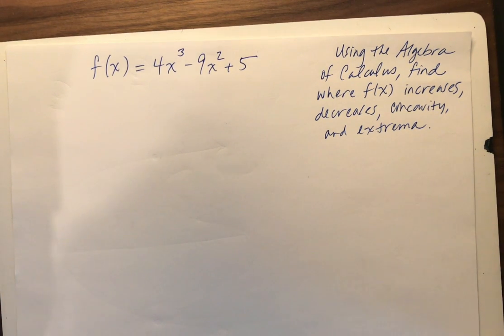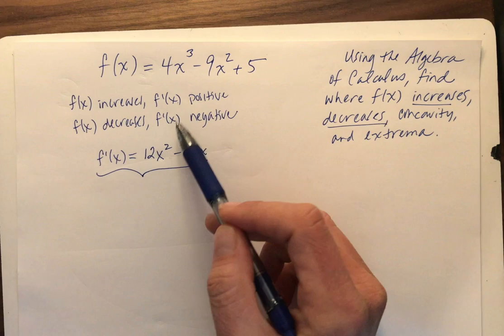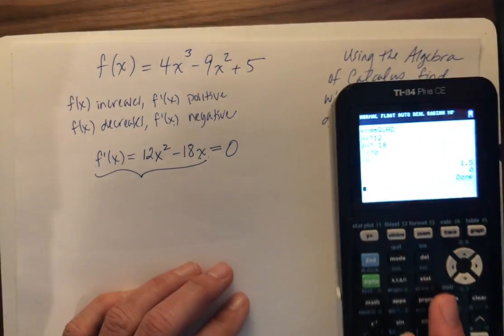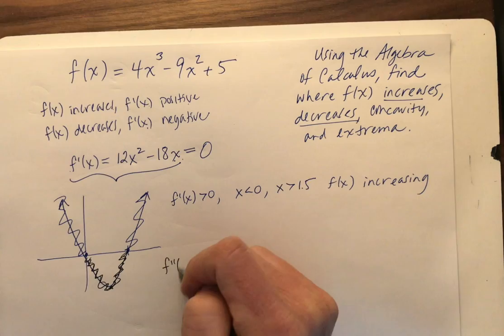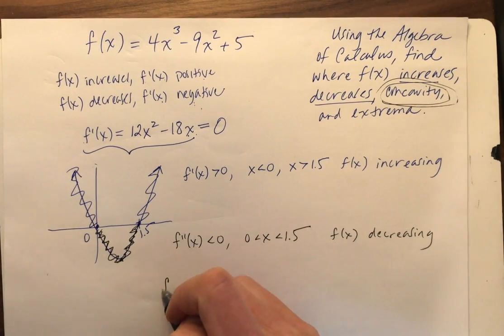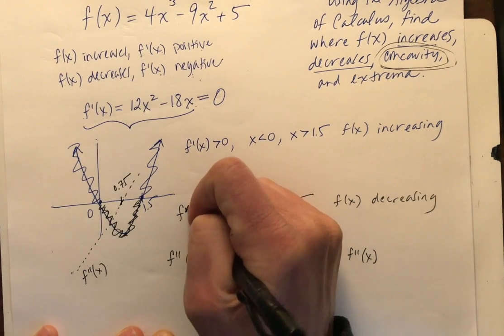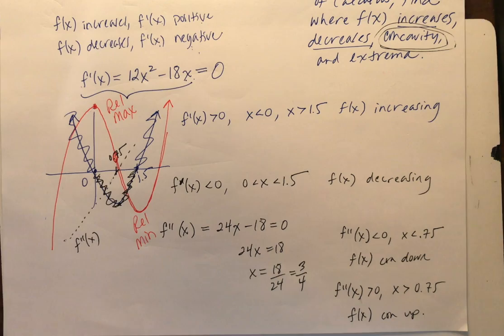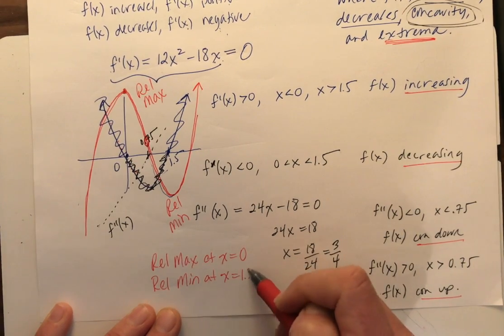Algebra of the Calculus